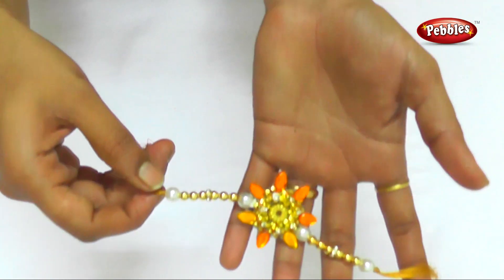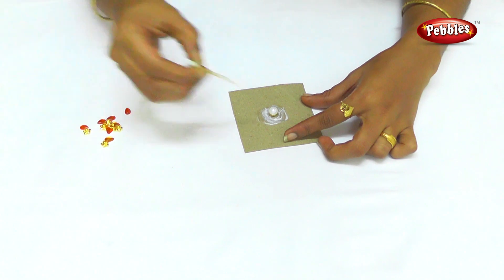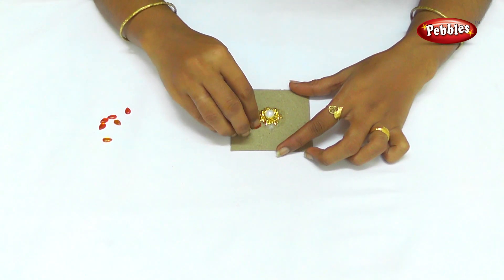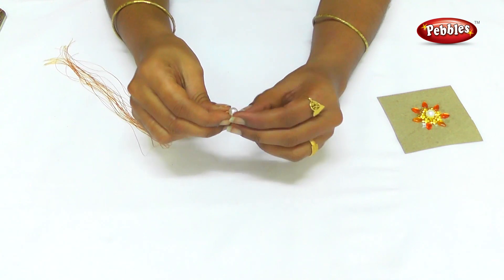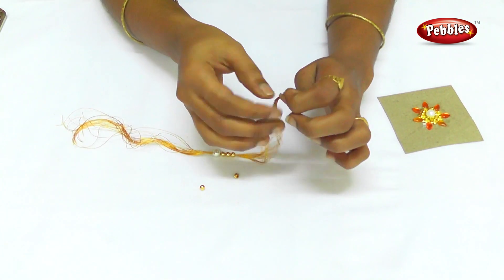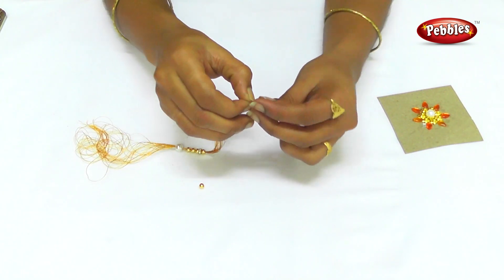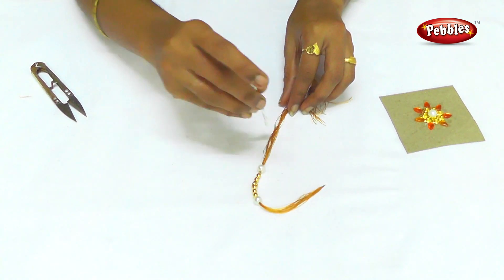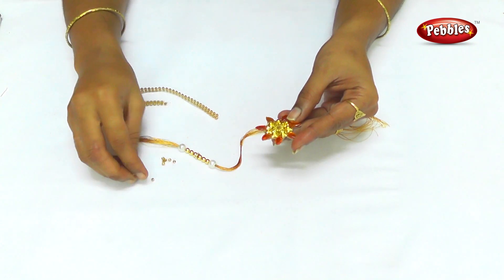How to make rakhi at home | raksha bandhan | silk thread rakhi | tutorial